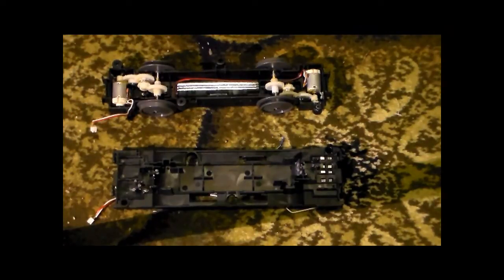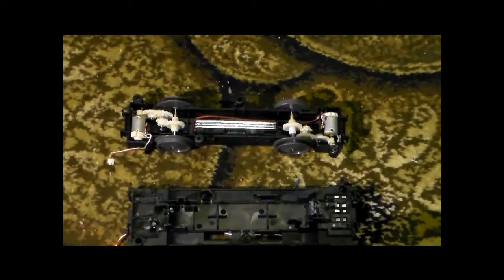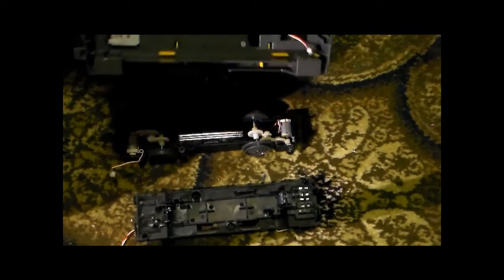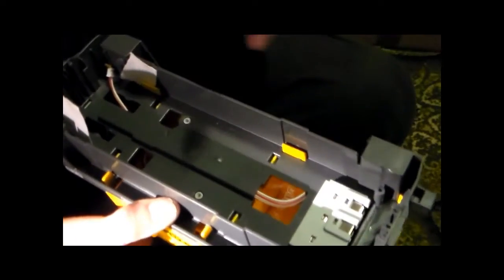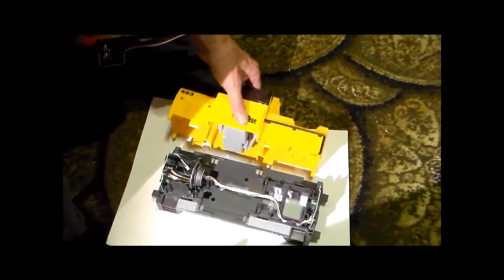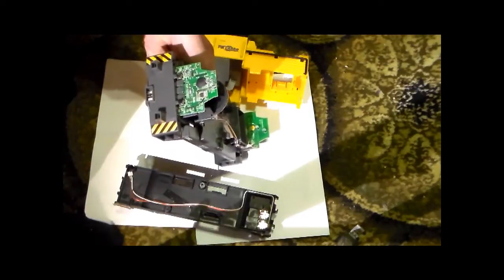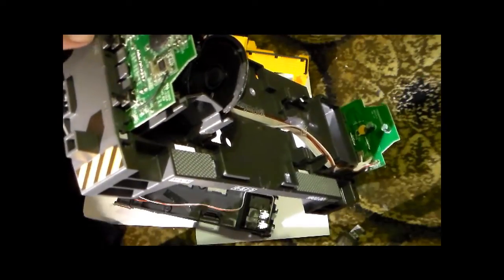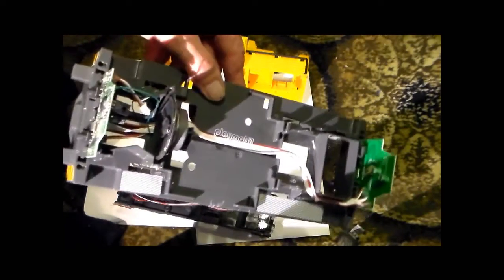Playmobil loco ripped apart!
Just had to see what was inside. Less than 24hrs old and I have it in pieces. Will it ever work again! Impessed by the internal working of this diesel outline locomotive.